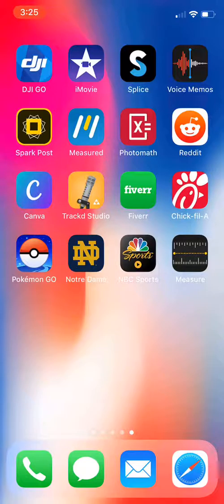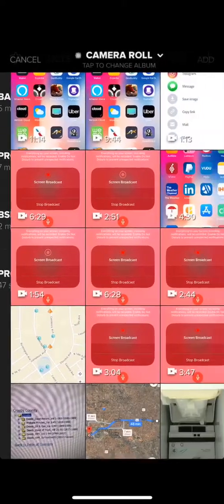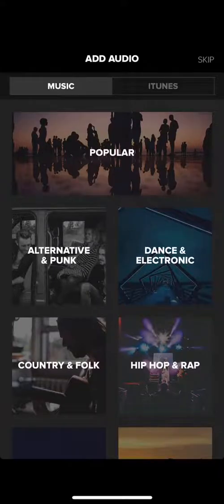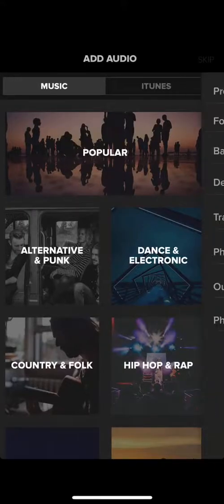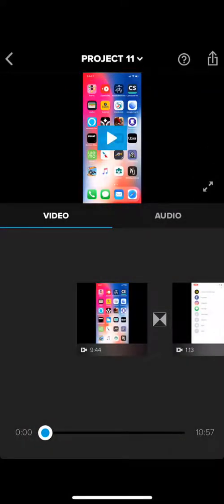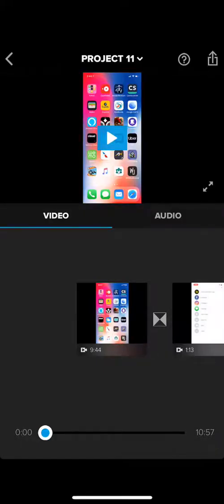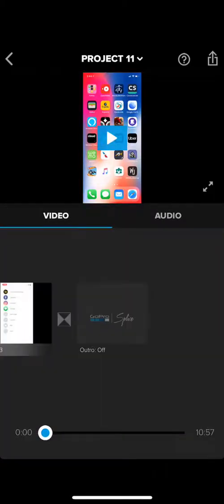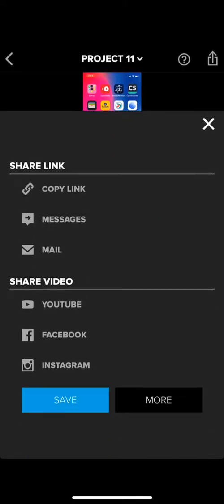SPLICE VIDEOS USING GO PRO SPLICE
Easily splice videos together using the Go Pro Splice app